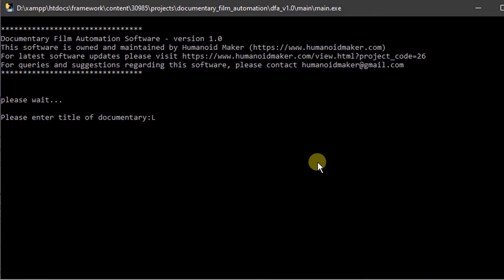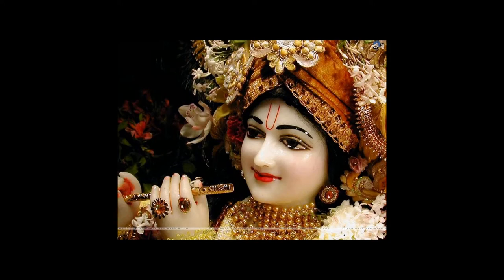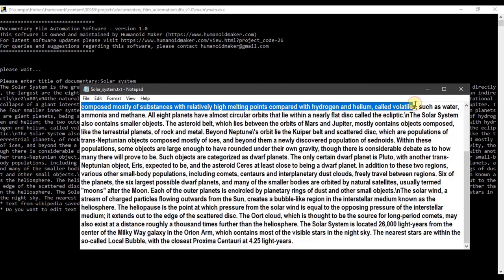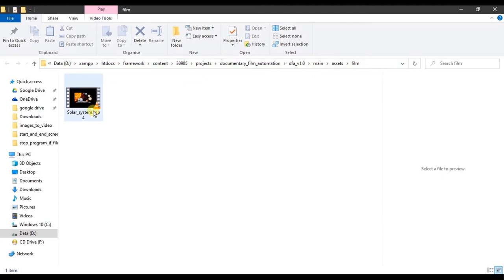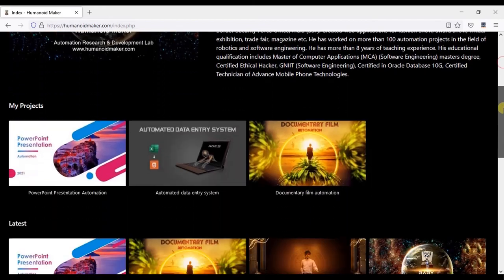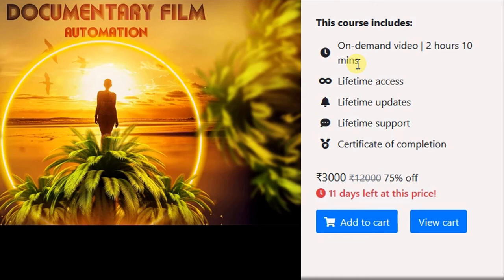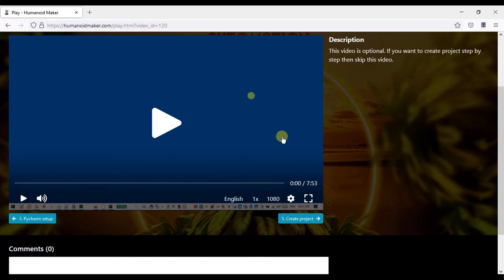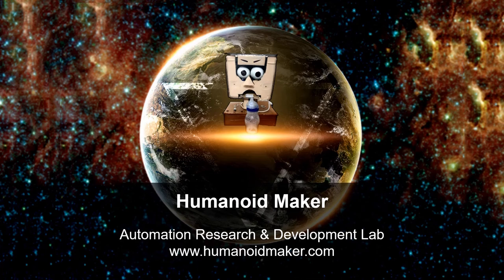Documentary Film Automation | Python Project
This python based software can create documentary film automatically by fetching text from Wikipedia, images from Microsoft Bing search engine and create audio from text using Google text to speech module. Used FFmpeg to create video from image sequence and merged it with audio to create final output i.e. documentary film.